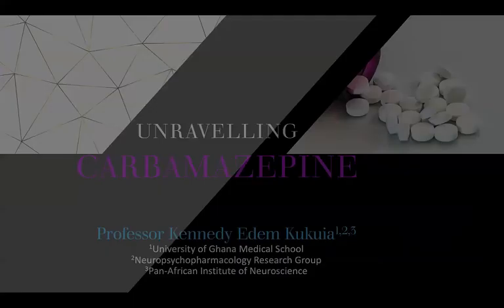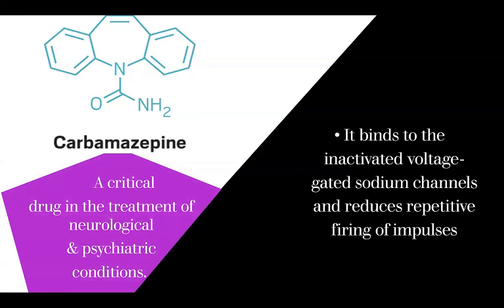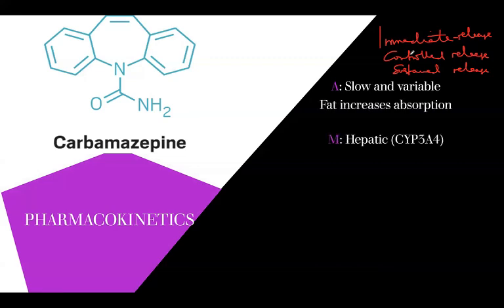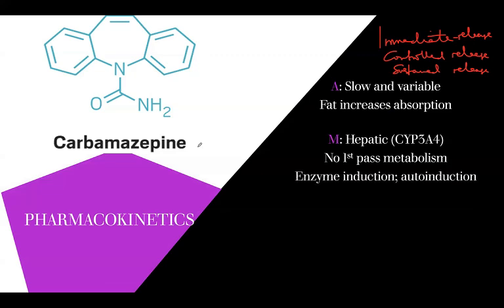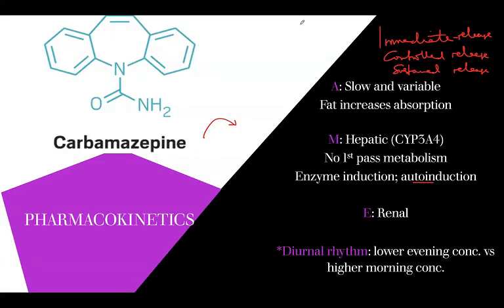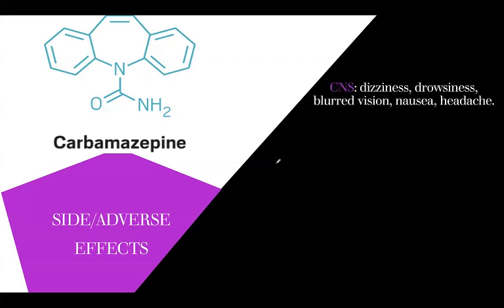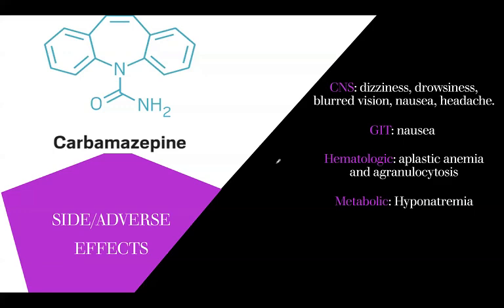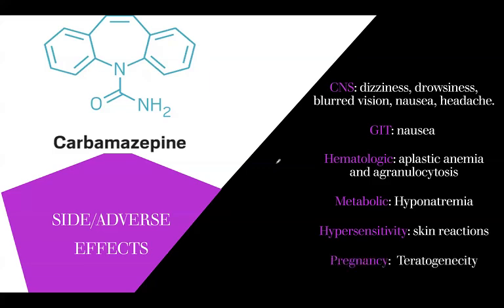Unravelling Carbamazepine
This video explains the action of carbamazepine.